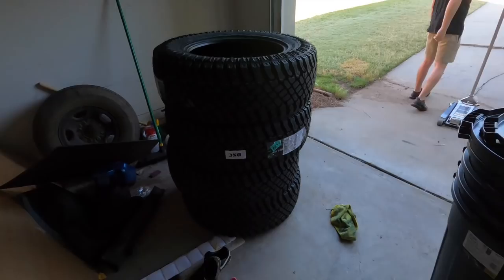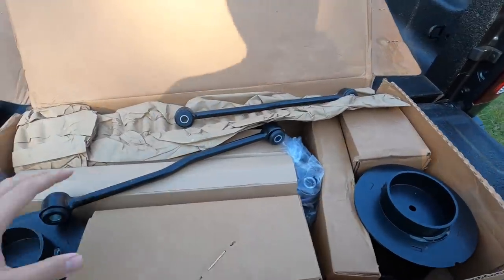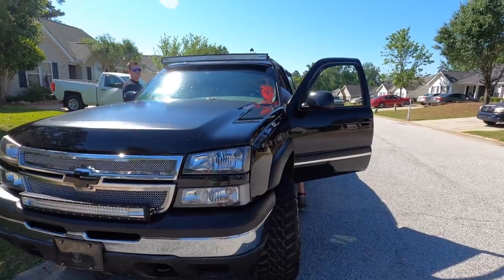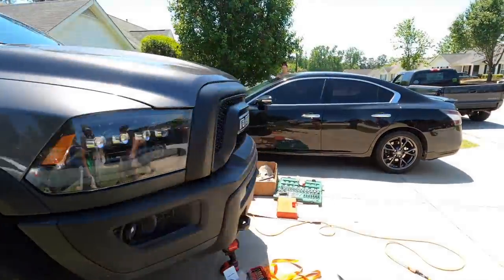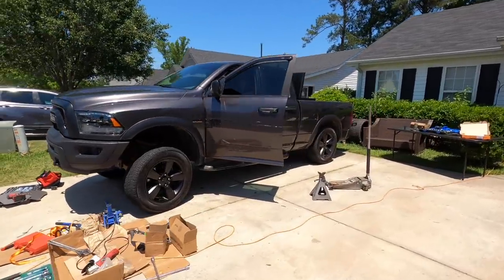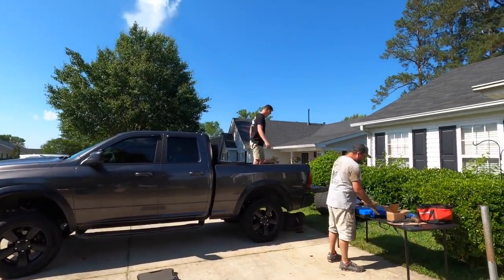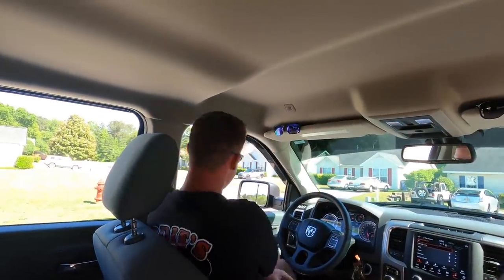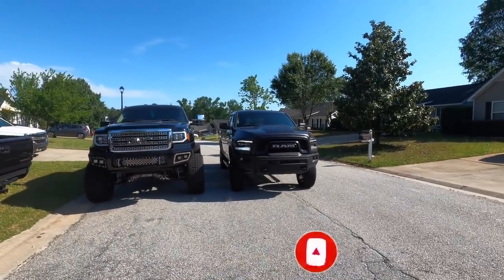WORLD'S FIRST LIFTED RAM 1500 WARLOCK EDITION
We installed Rough Country 6” lift on Cam’s 2019 Ram 1500 Warlock classic. It is a 2WD Kit, which makes it pretty simple to do since it’s a spindle lift. I’d say it took us roughly about 5 hours to install the kit. Minor trimming on the brake line bracket. We’ll finish the truck off with 20x12 Fuel Avengers and 35x12.50 Atturo tires.

Mictuning lights:
4 pc rock lights
8pc rock lights